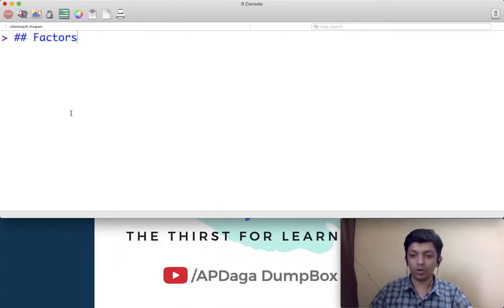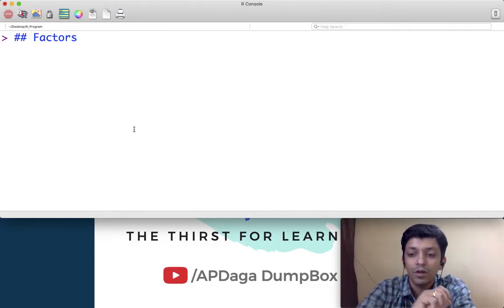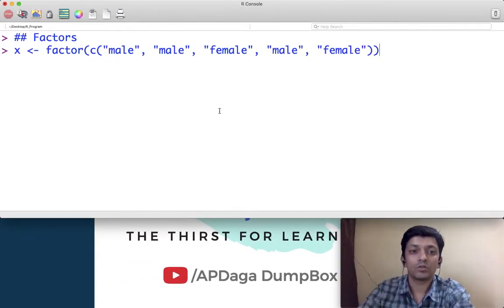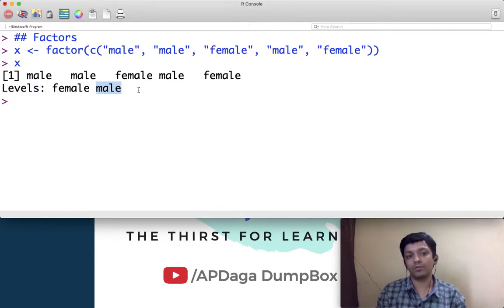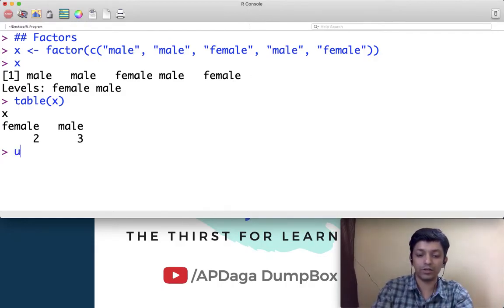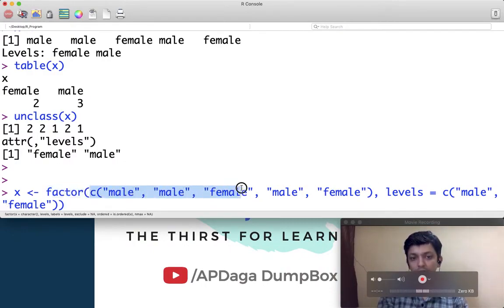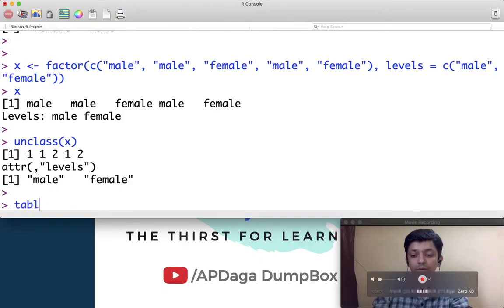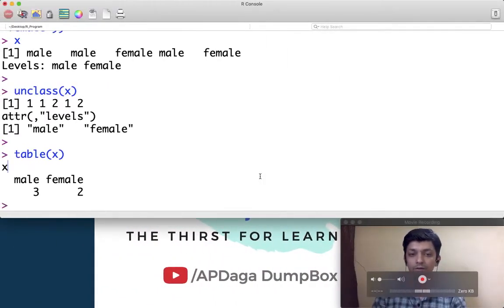R#9 Factors - Data Type in R Programming | APDaga | DumpBox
- What is Factor in R programming
- Difference between Factor and Integer Vector in R programming
- What is the purpose / need of Factor in R programming
- How to create factor in R programming
- Ordered and Un-ordered factors in R programming
- How to check attributes of factors in R programming